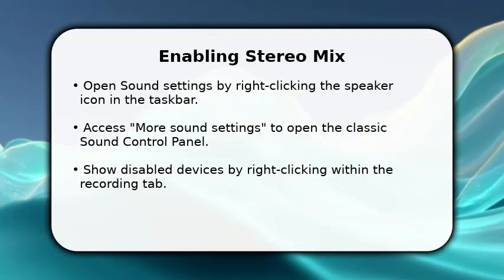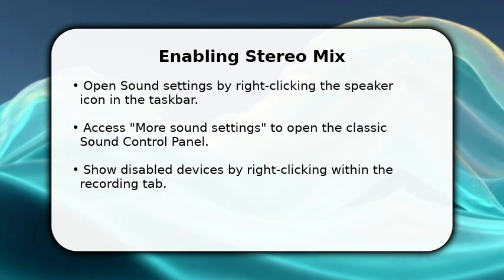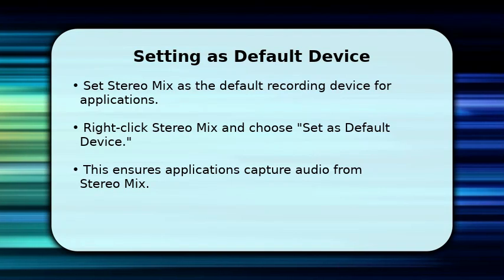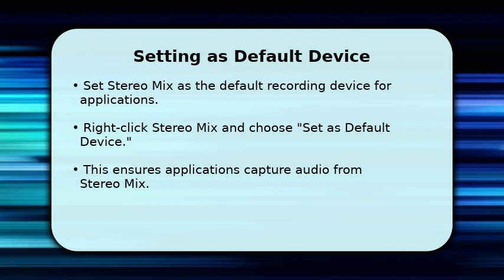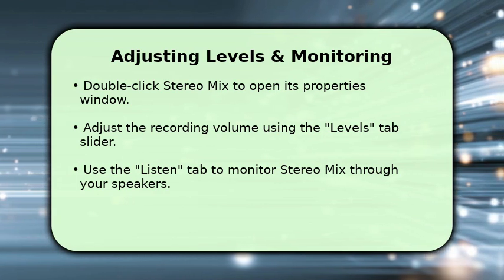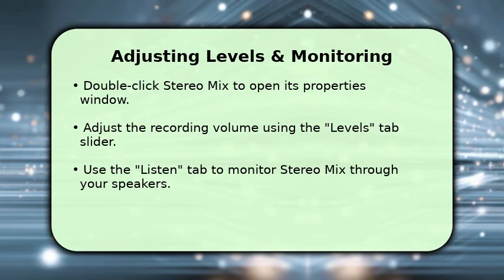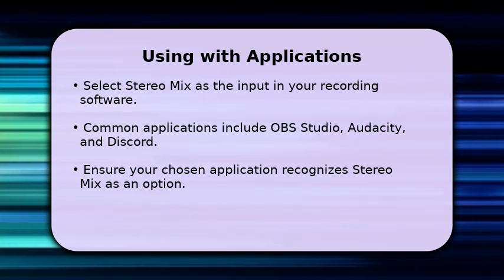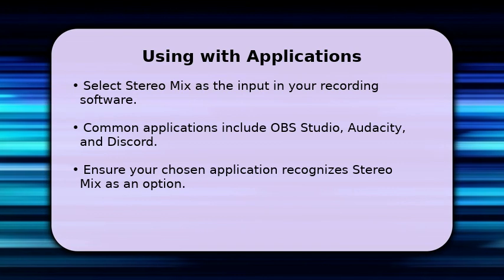How to Use Stereo Mix Windows 11 (Easy Method)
▸ (s) Are you struggling to record audio on your Windows 11 computer? Do you want to use your computer's internal audio as an input source for recording or streaming? In this video, we will show you how to use the Stereo Mix feature in Windows 11. This easy method will allow you to capture high-quality audio from your computer and use it for various purposes such as podcasting, voiceovers, or live streaming. Follow along with our step-by-step guide to learn how to enable and use Stereo Mix on your Windows 11 device.

Stereo Mix Windows 11, record audio windows 11, use stereo mix, windows 11 audio settings, stereo mix tutorial, how to record audio on windows 11, enable stereo mix, stereo mix not working